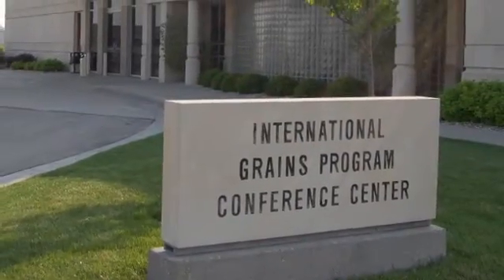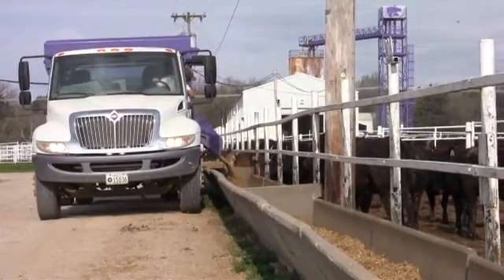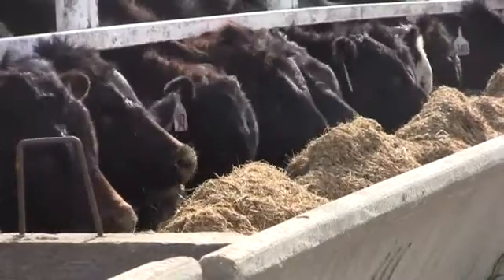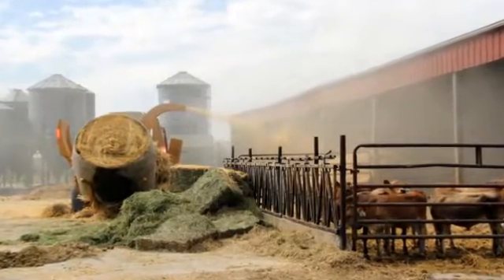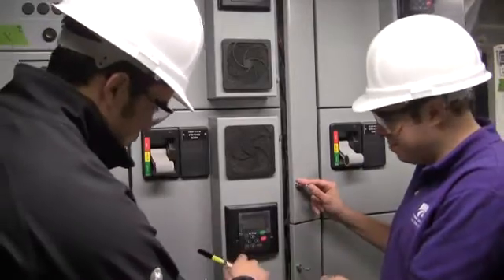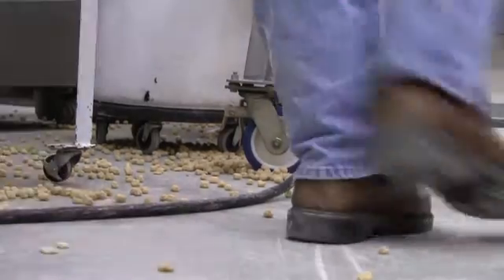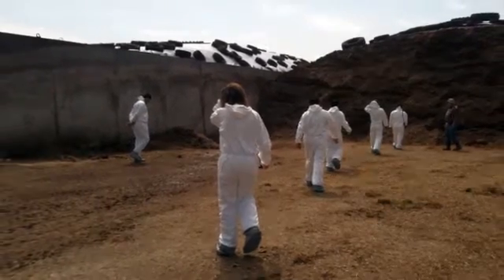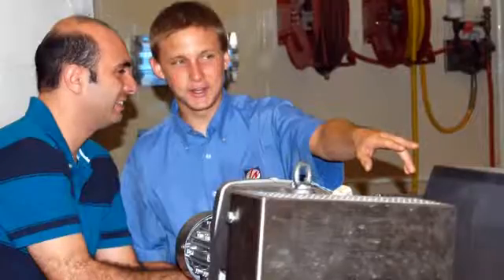Feed Manufacturing and Grain Management Courses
Feed manufacturing professionals can find comprehensive, interactive training in feed processing, grain storage, extrusion processing, HACCP and more at Kansas State University's International Grains Program (IGP). For more information about IGP and its distance education and onsite course trainings,